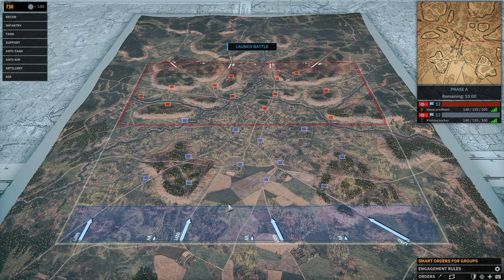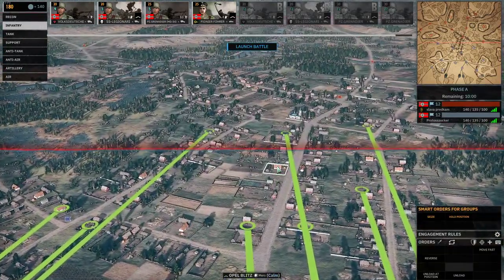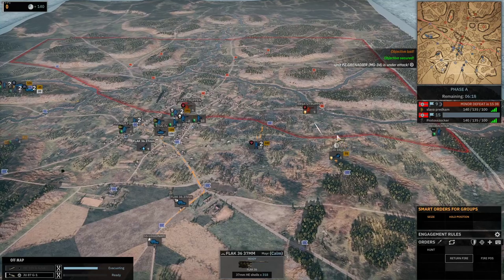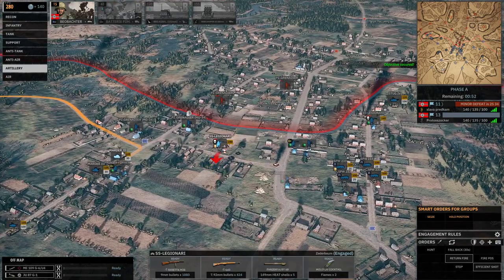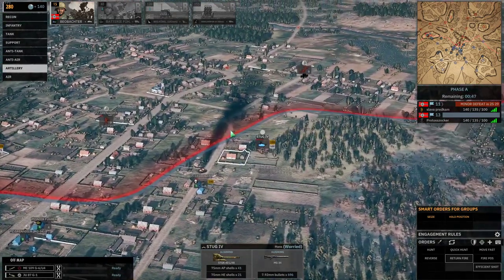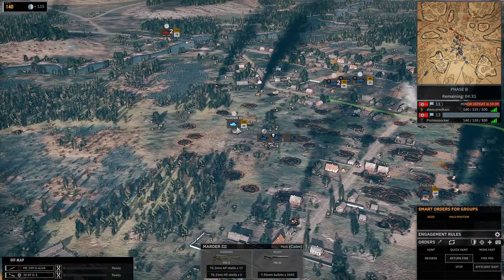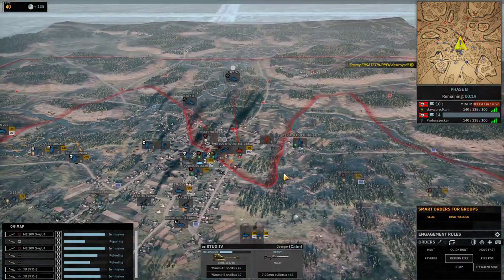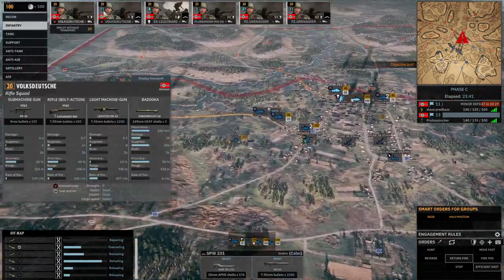17th SS Panzergrenadier 1v1 Gameplay, Lenina here we go again! Steel Division 2